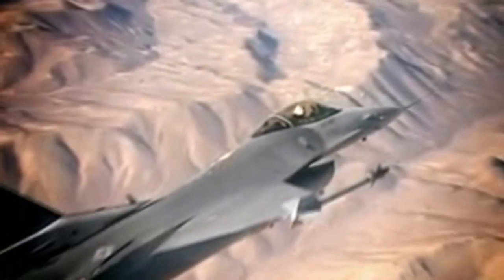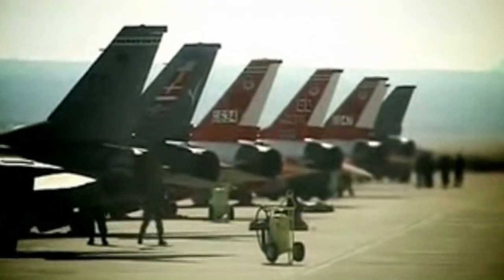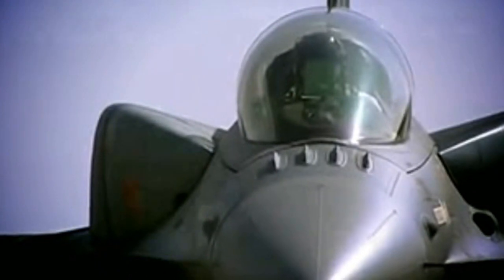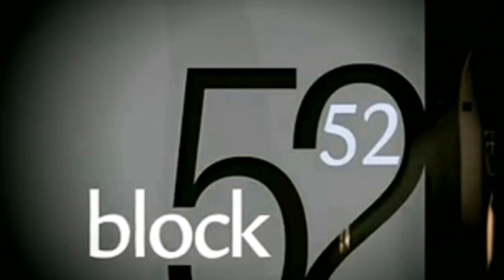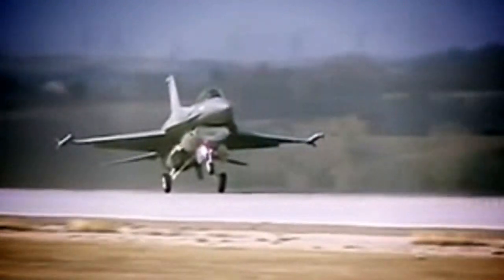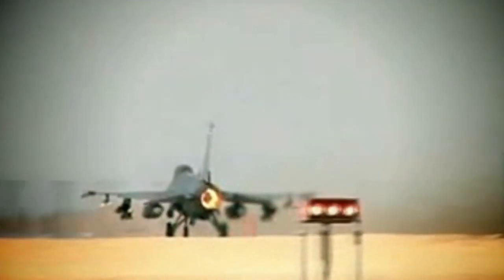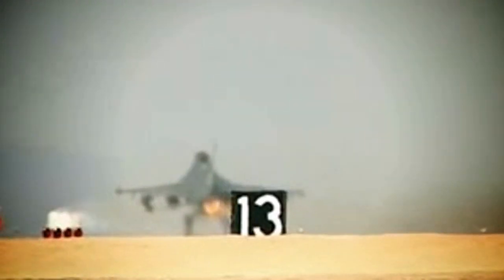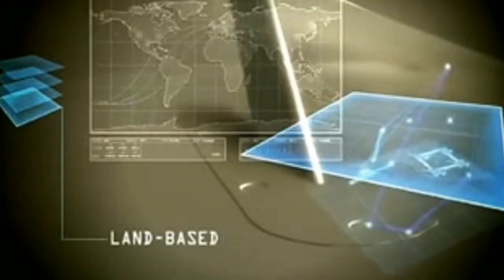Pakistan Airforce F-16 Block 50/52 Fighters which shot down Indian Su-30 Mki and Mig-21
PAF Block 50/ 52 Fighter Jets shot down Indian Aircrafts Su-30Mki and Mig-21, 27 Feb
 - New addition to Pakistan's Attack/Defence Fighting Capabilities - F16 Block 50/52 Fighter Aircrafts

By Arslanus Productions aka Arslan S.
pakistan air force songs

Video edited using Sony Vegas 9.0e, Adobe After Effects CS5 and Magic Bullets MisFire